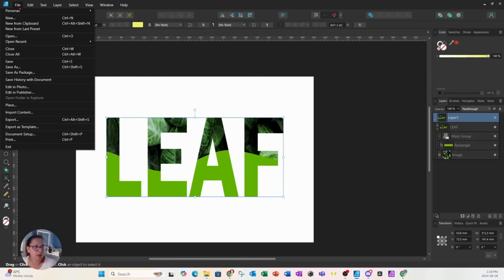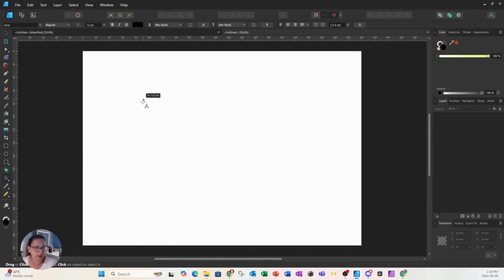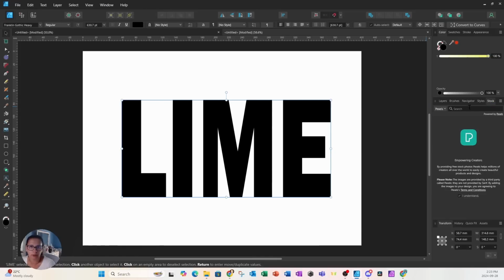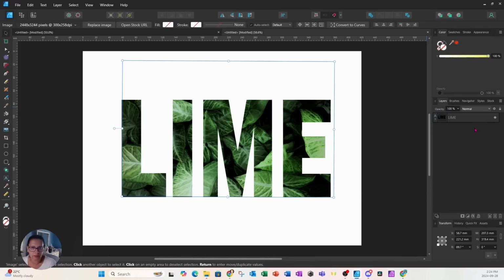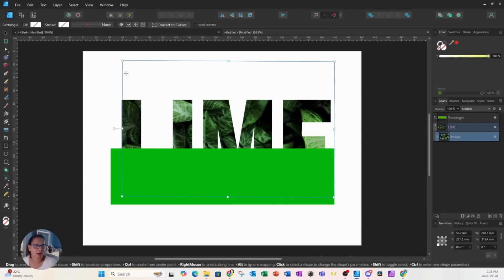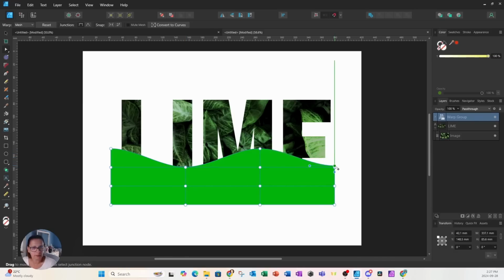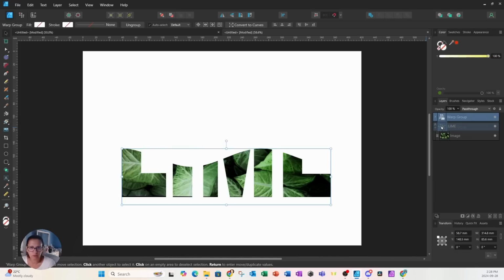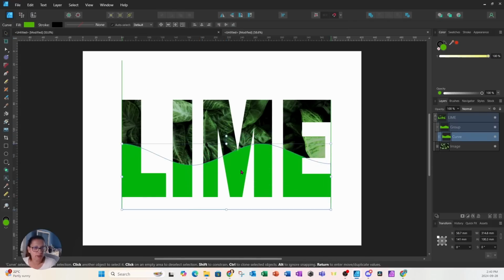Place Images and Curved Shapes in Text Affinity Designer Tutorial for Beginners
Learn how to place images and curved shapes in Text Affinity Designer Tutorial Perfect for graphic designers, social media creators, and anyone looking to elevate their Canva skills.

30 DAYS OF CANVA PRO FREE: https://